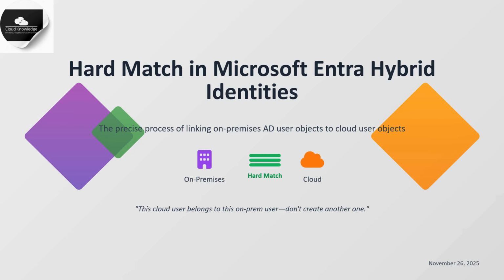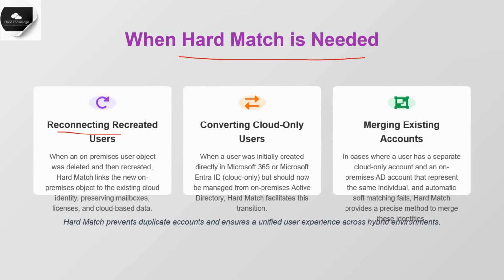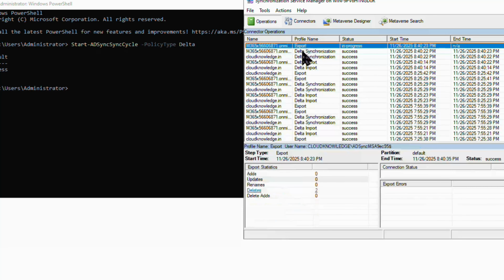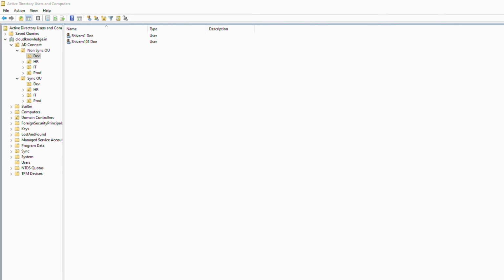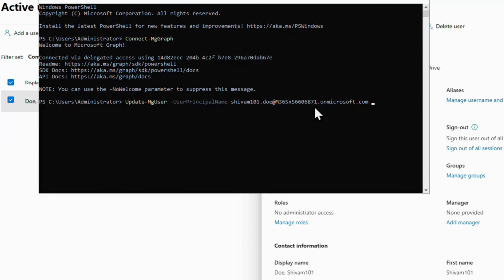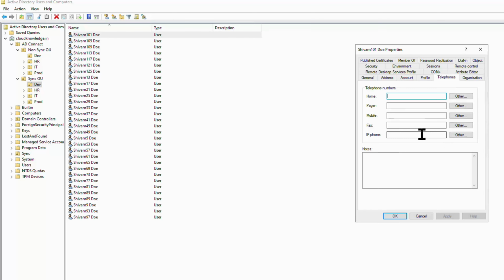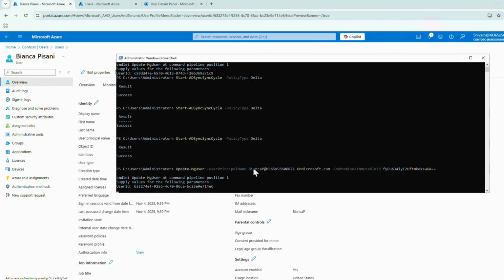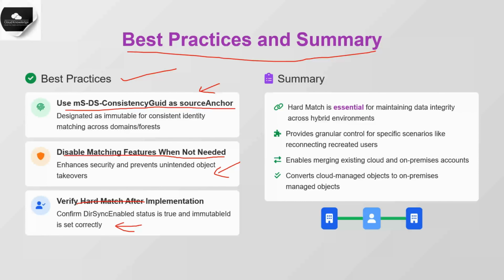Hard Match in Microsoft Entra ID Explained | Azure AD Connect Hybrid Identity Deep Dive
Hard Match in Microsoft Entra ID is the hidden mechanic that links on-prem Active Directory users to their cloud identities with precision. When soft match fails, Hard Match steps in ensuring the right account binds to the right identity without duplicates or sync chaos.

In this video, we break down:

What Hard Match is
Why it is used
Real-world examples
How sourceAnchor & immutableId work
Step-by-step process
PowerShell + Graph API approach
Common sync issues & fixes

Perfect for IAM engineers, Azure administrators, and hybrid identity learners navigating the labyrinth of Entra ID sync behavior.

00:00 — Introduction
00:25 — What is Hard Match in Entra ID?
02:10 — Difference Between Soft Match & Hard Match
04:40 — Why Hard Match Is Needed
06:25 — How SourceAnchor & ImmutableId Work
08:15 — Real-Life Scenarios (Duplicate Users, Restored Objects, Cloud-Only to Hybrid Merge)
10:30 — Hard Match Using PowerShell (Step-by-Step)
13:20 — Hard Match via Graph API
15:10 — Common Errors & Troubleshooting
17:00 — Best Practices for Hybrid Identity
18:00 — Summary & Final Thoughts

HardMatch in Microsoft Entra ID, Azure adconnect hard match, Microsoft Entra hybrididentity, immutableId in Azure AD, sourceAnchor mS-DS-ConsistencyGuid, softmatch vs hardmatch Azure AD, fix duplicate users in Azure AD, cloud-only user merge AD, Azure AD user sync troubleshooting, how to set immutableId PowerShell